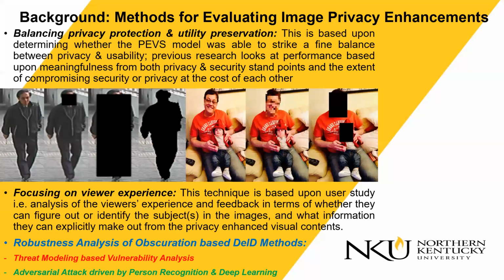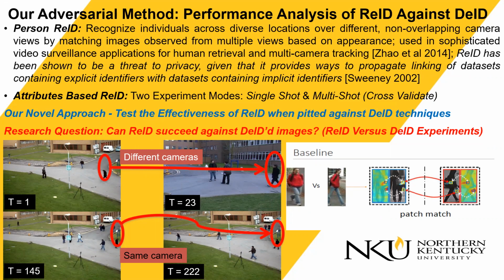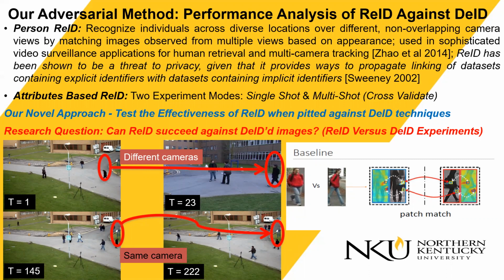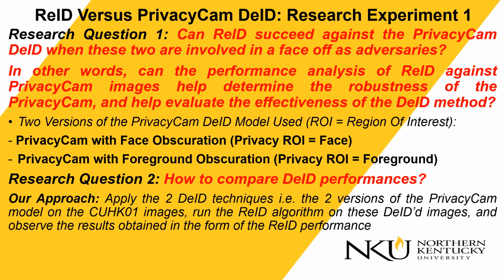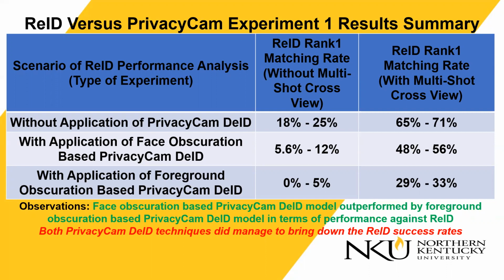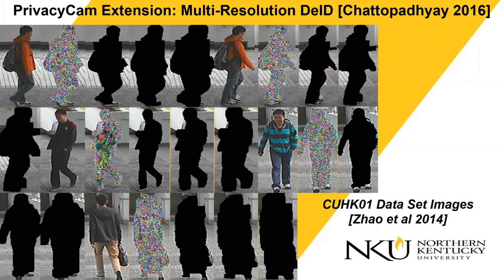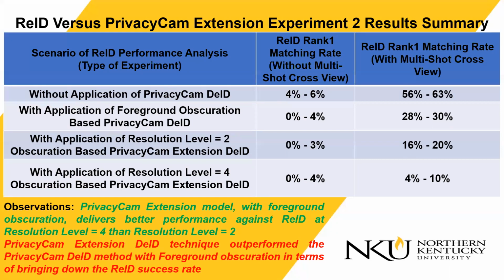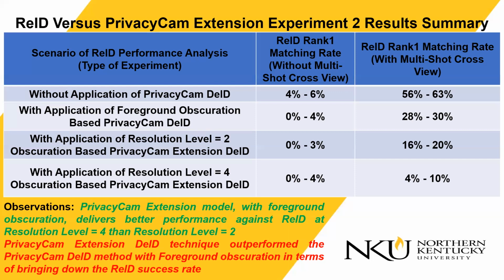ARES 2021 - Determining the Robustness of Privacy Enhancing DeID Against the ReID Adversary: An Ex..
Determining the Robustness of Privacy Enhancing DeID Against the ReID Adversary: An Experimental Study

Talk of the accepted paper in the Workshop XY at the ARES 2021 conference by the authors Atthakorn Petchsod, Tanasai Sucontphunt (National Institute of Development Administration, Bangkok, Thailand).